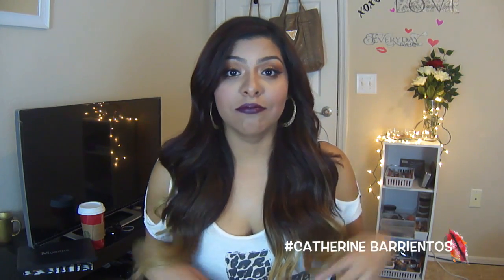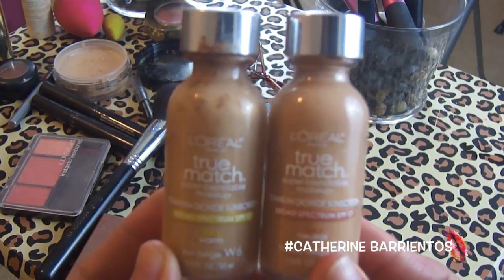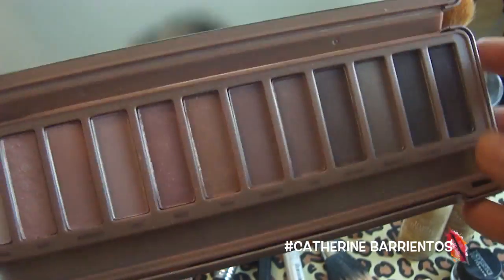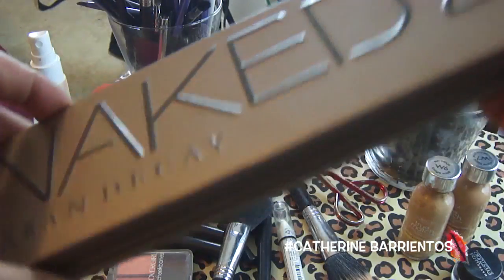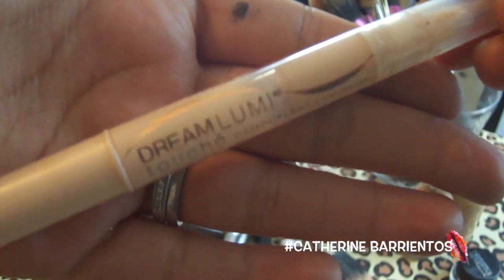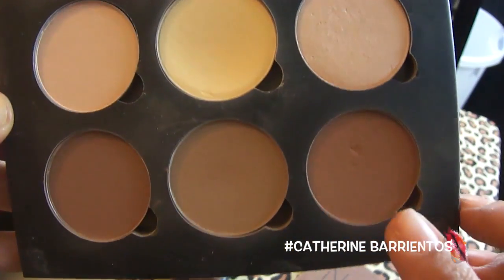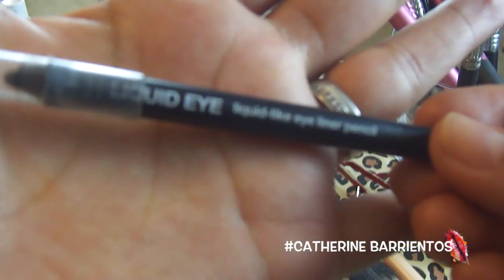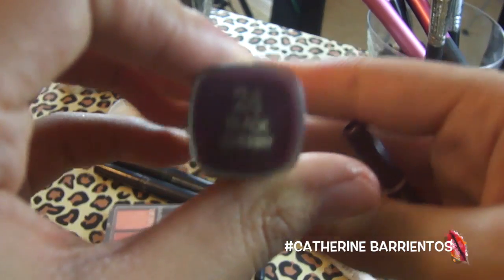Thanksgiving || Fall Ready Makeup Tutorial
Hi everyone! Thank you for visiting my channel! This video is a little fall/thanksgiving inspired makeup tutorial, I hope you guys enjoy and if you try it out don't forget to tag me please! XOXO

Broke for free: High School Snaps

Hair:
Clip Fancy Hair extensions

thankgiving makeup look, maquillaje de accion de gracias, inspirado en otoño, maquillaje, venezuela